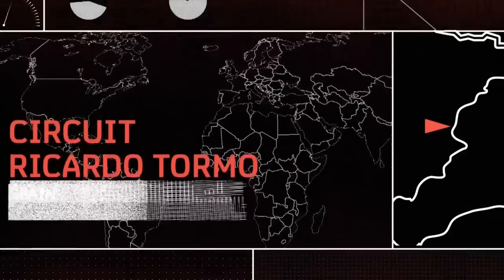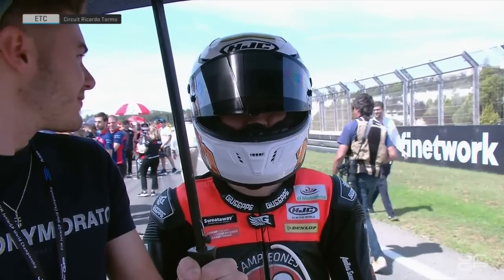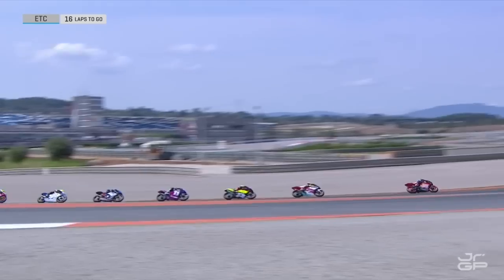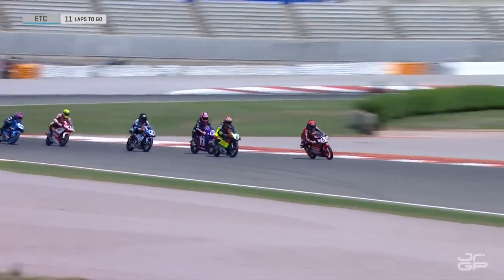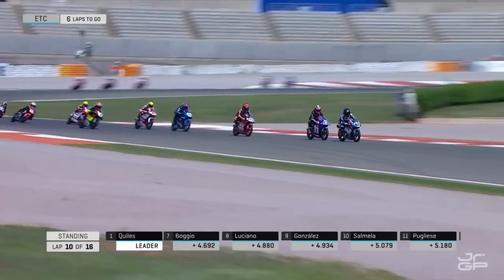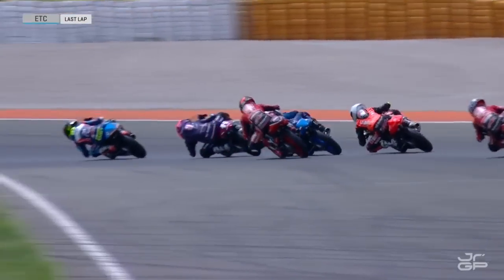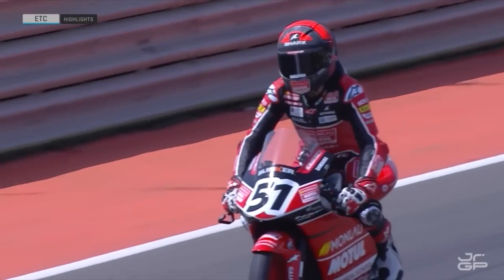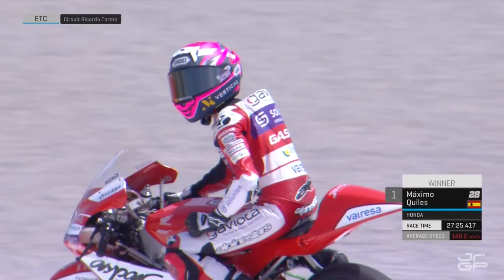🏍️ ETC Full Race 1 | Round 2 Valencia 🇪🇸 | 2023 Finetwork FIM JuniorGP™ World Championship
Enjoy the best moments of the first race of European Talent Cup in Valencia 🏍️